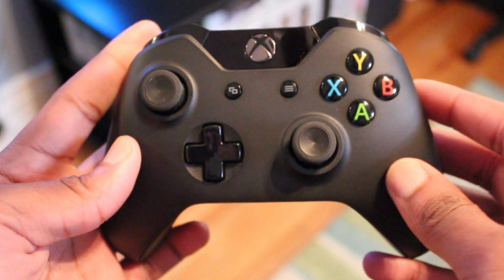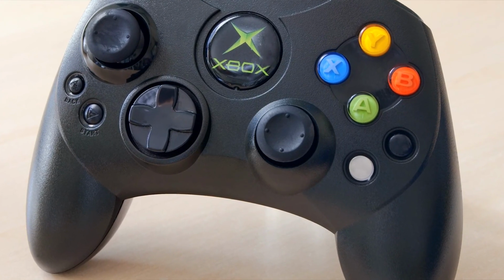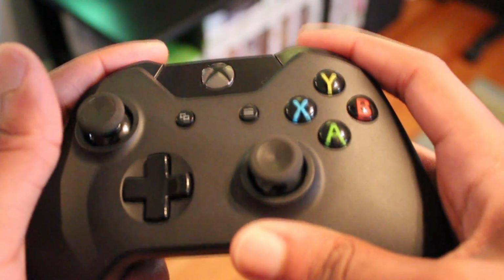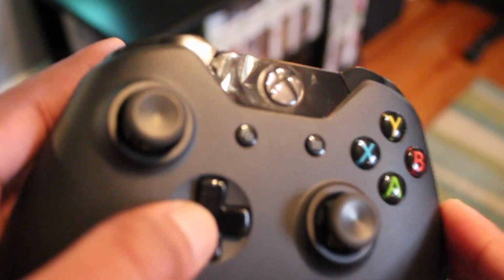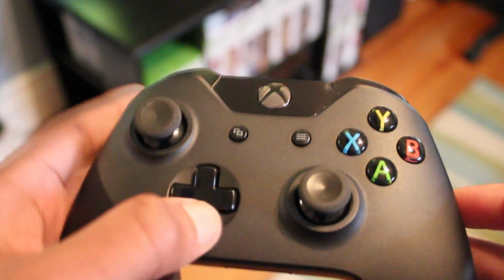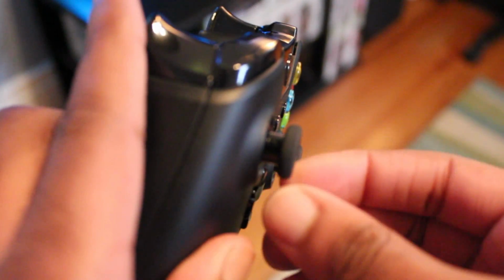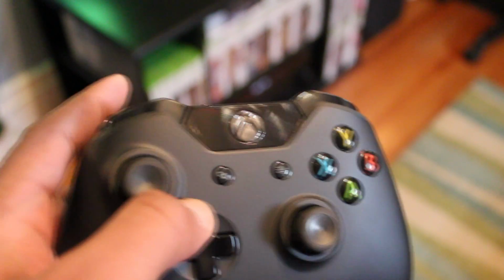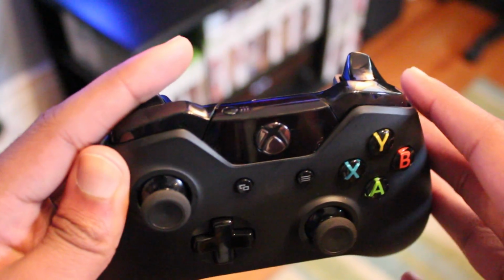Xbox One Controller Impressions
Here are my impressions of the Xbox One Controller.